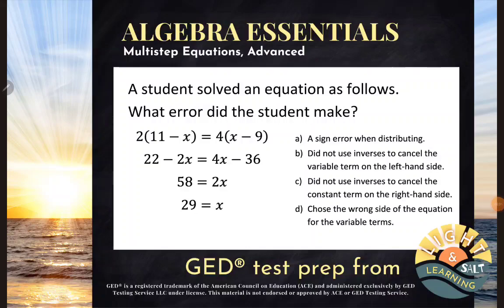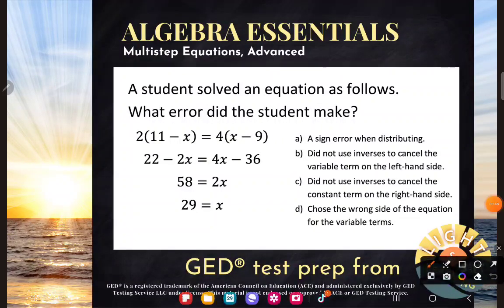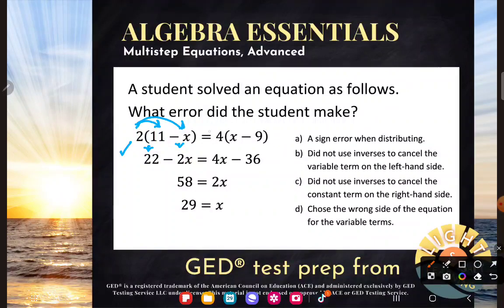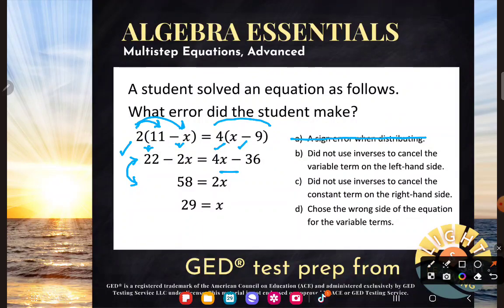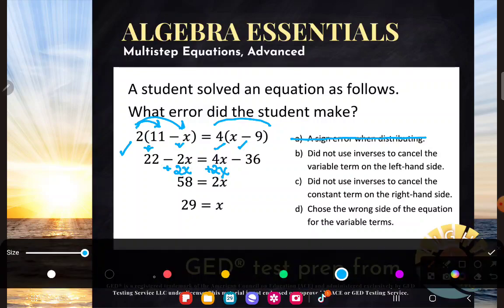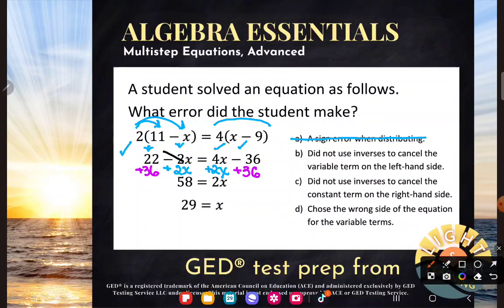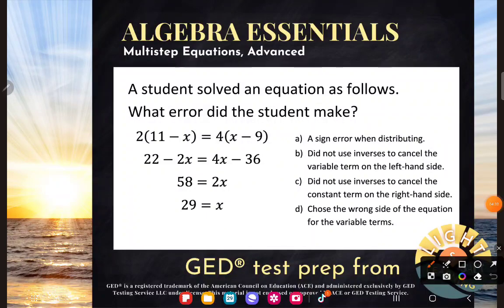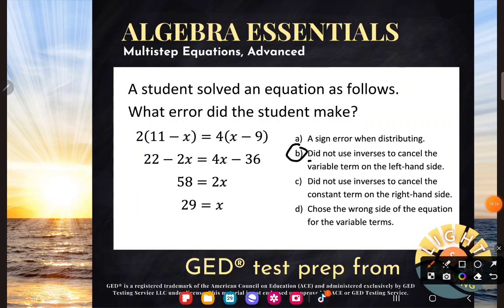GED® Math: Find the Solving Error (1.11, Adv, # 9)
Algebra Essentials, Multistep Equations, Advanced Level, # 9

Some of the trickiest GED® style examples of solving multistep equations come in the form of finding an error in someone else's solution.